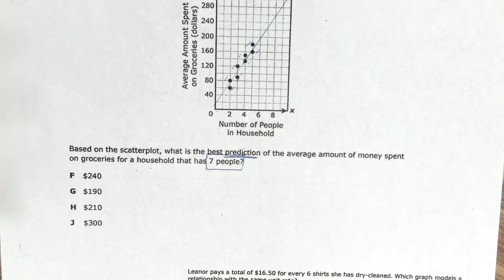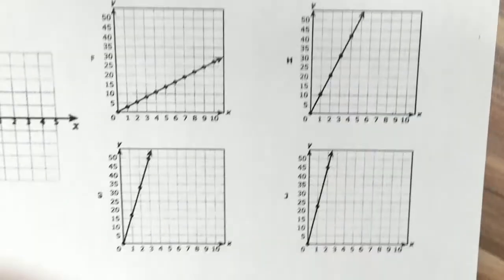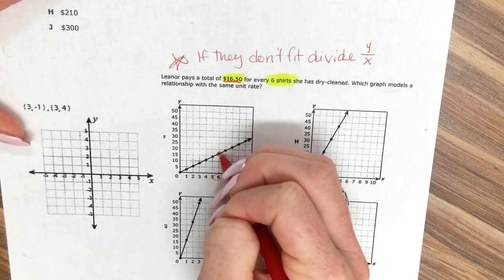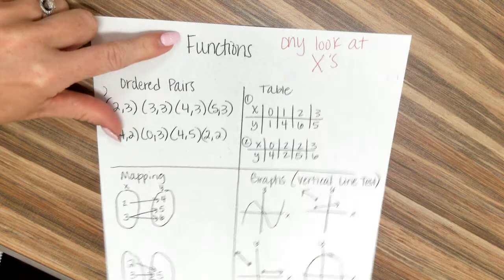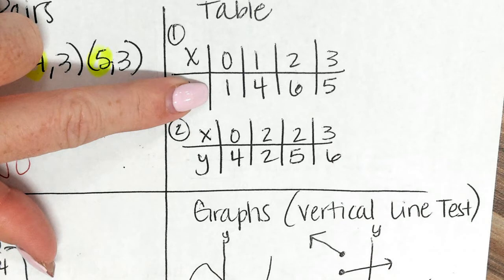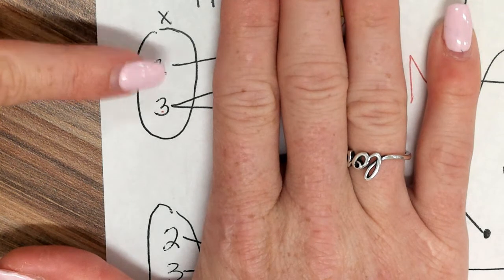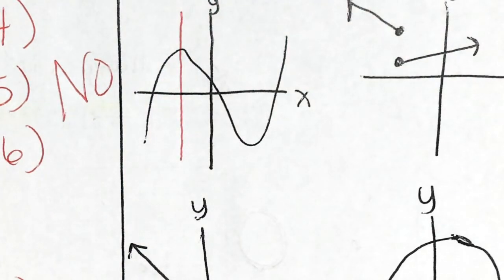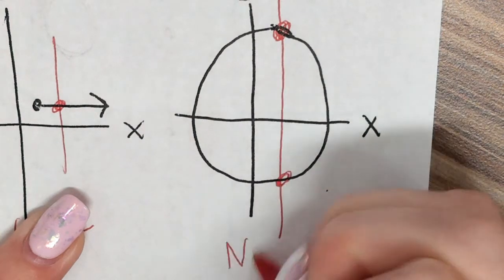Scatterplots, Functions, and Reading Graphs